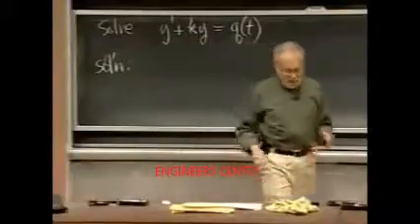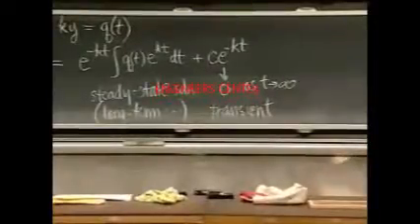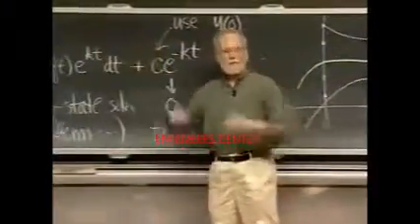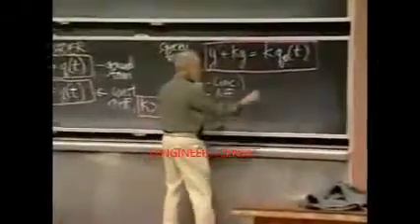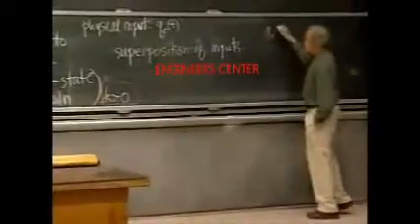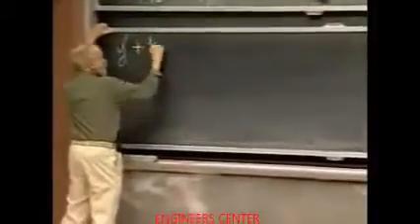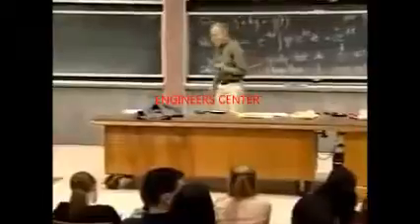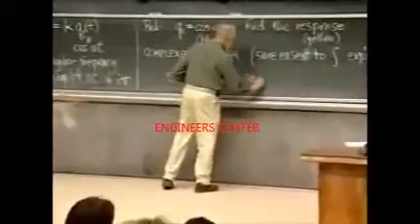Differential Equations Lecture 13(COMPLEX NUMBERS) - ENGINEERS CENTER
Differential Equations Lecture 13(COMPLEX NUMBERS) - ENGINEERS CENTER BY EXPERTS FROM IIT

REF: IIT